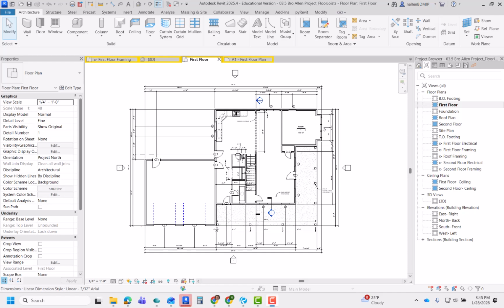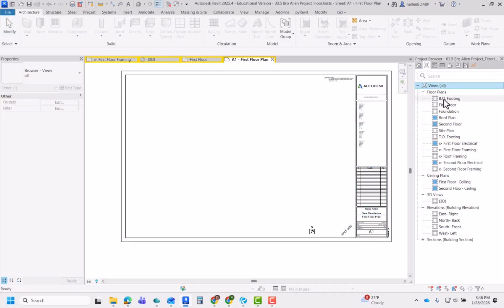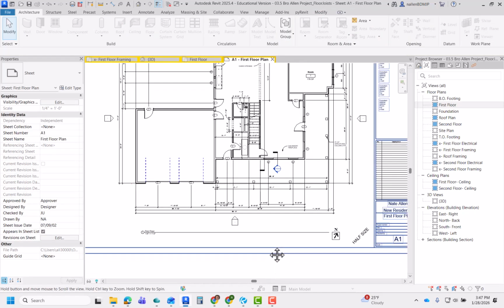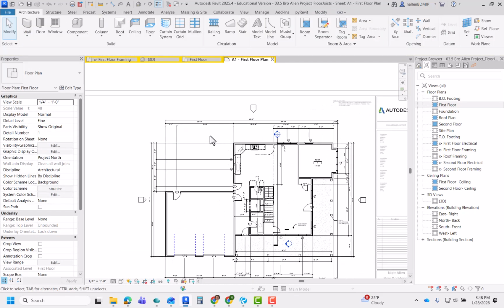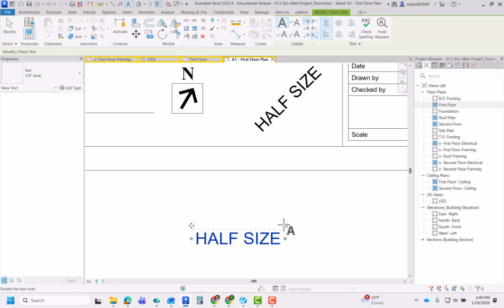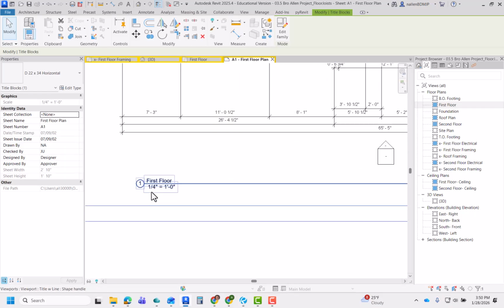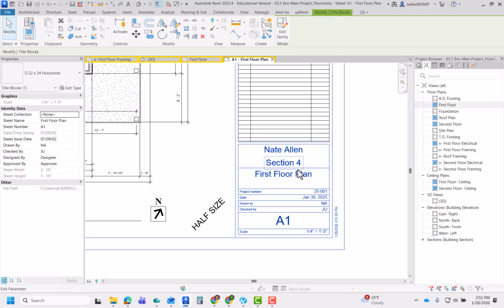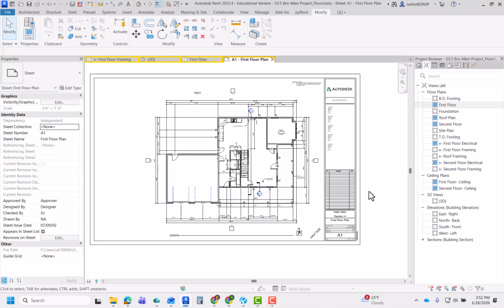Setting Up a Sheet View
Setting Up A Sheet View in Revit